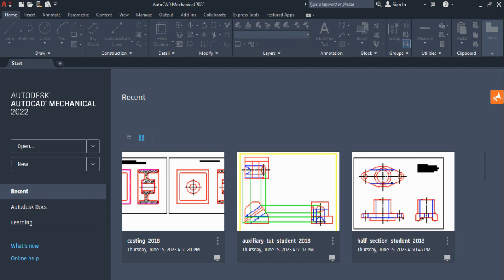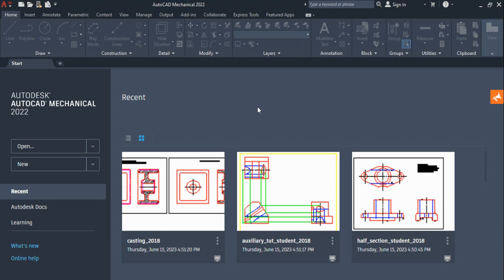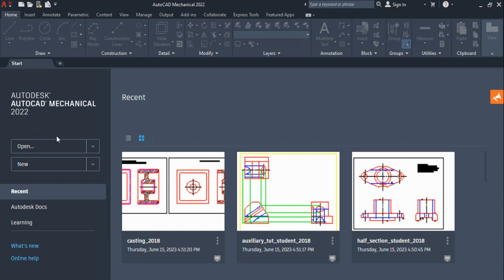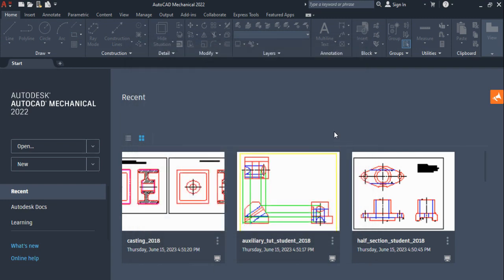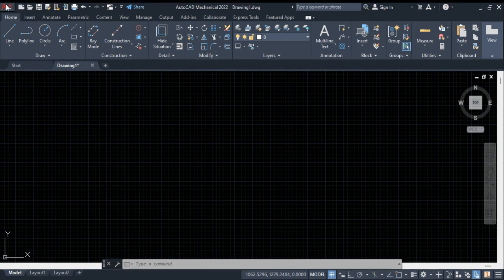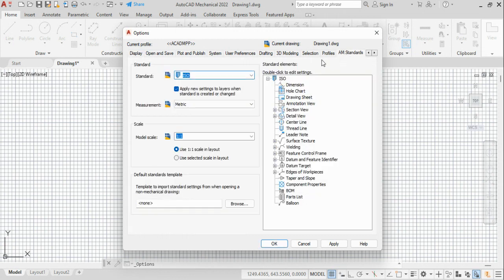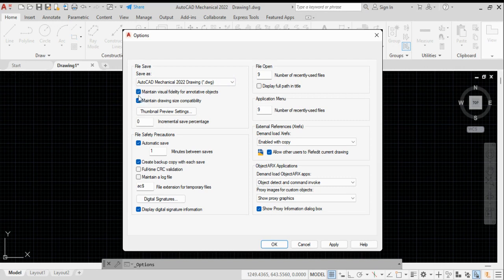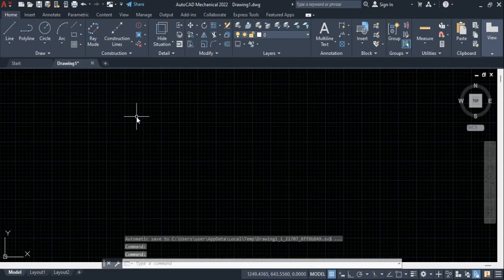😃😲 Beginners guide AUTOCAD/AutoCAD Mechanical 🎯🚀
Unlock the boundless possibilities of Computer-Aided Design (CAD) with Total CAD, your go-to destination for in-depth tutorials and hands-on guidance in the world of digital design
In this lesson, you will be introduced to the AutoCAD Mechanical Interface to understand the various commands and how to use them.
These set of videos were part of online lessons for UMaT-SRID Engineering Drawing Course